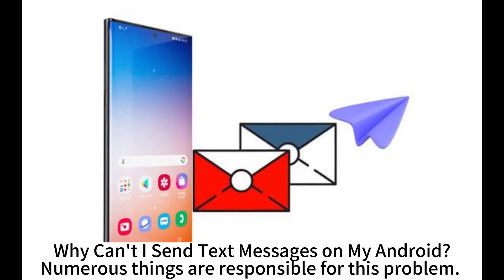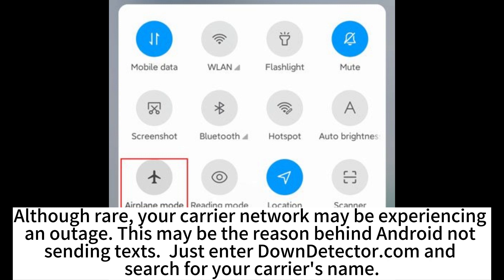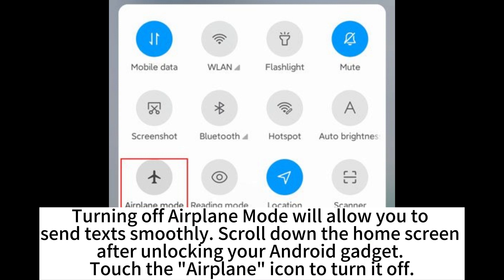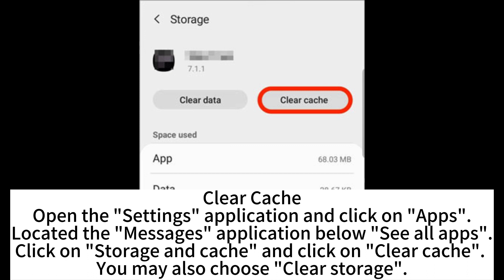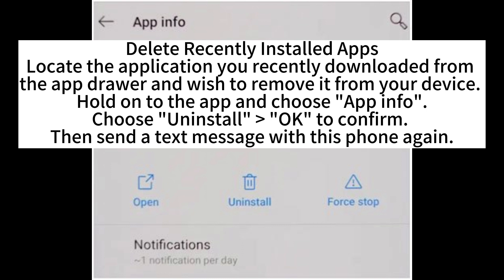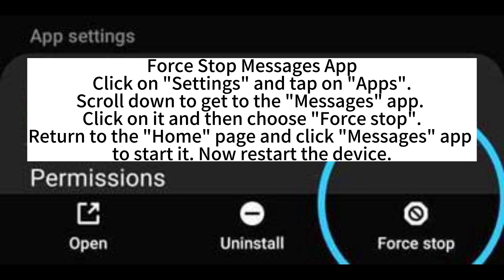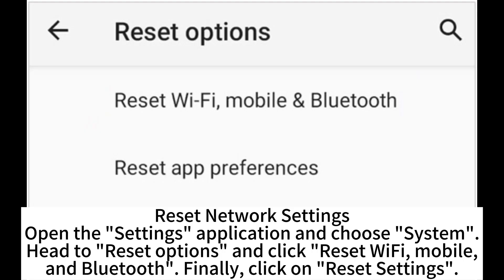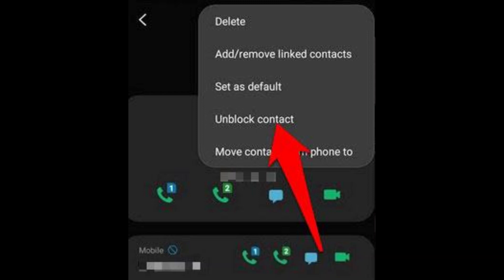Why Won't My Text Messages Send on My Android Device? How to Fix It?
Why won't my text messages send on my Android? This is the right place to learn the cause of such an issue and solve it. We present simple and reliable ways to fix this problem quickly.